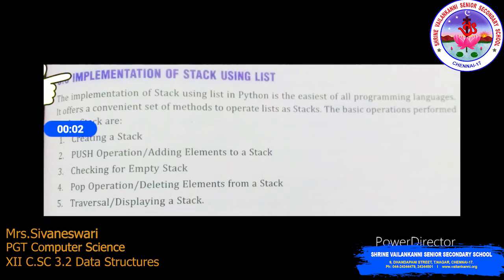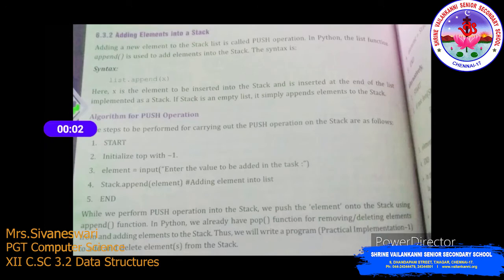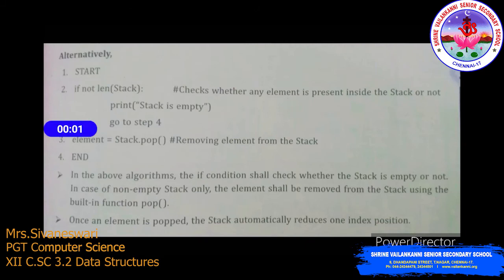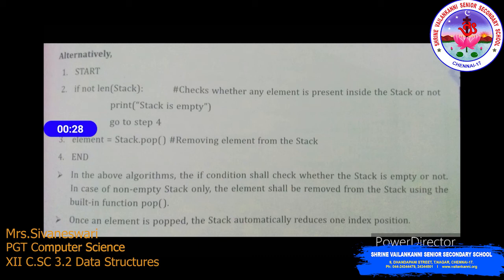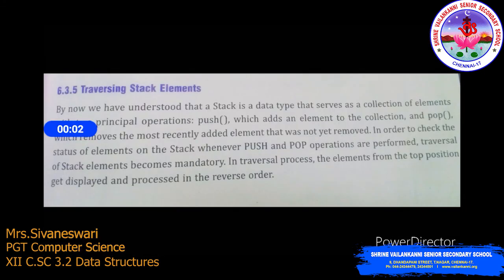SVSSS XII Computer Science - 3.2 Data Structures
Duration: 06m48s

Lesson Description:
UNIT 1- CHAPTER 9: DATA STRUCTURES - STACKS AND QUEUES USING LISTS
Stack implementation in Python, basic stack operations - creating a stack, PUSH operation, Checking for empty stack, POP operation, Traversing through a stack.

SVSSS Class XII can join us on our classroom server as per class code sent and timetable sent to you. You can join live lessons with  meeting id and pwd sent to you.